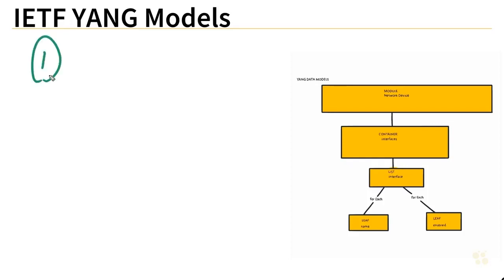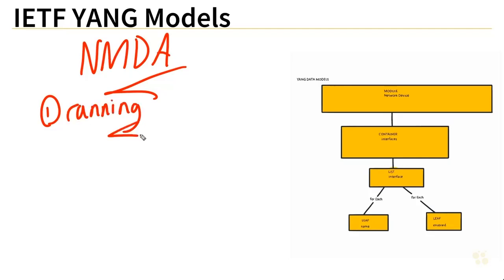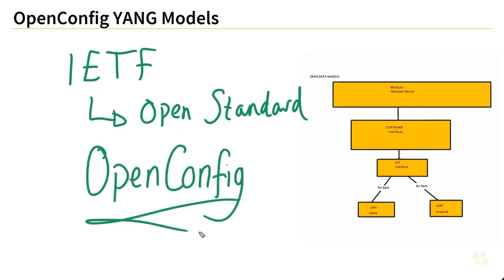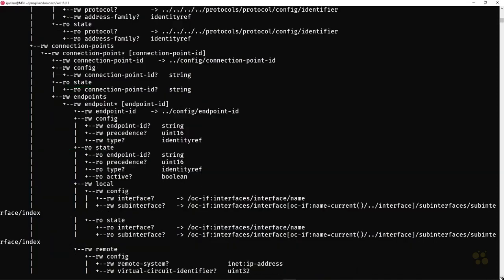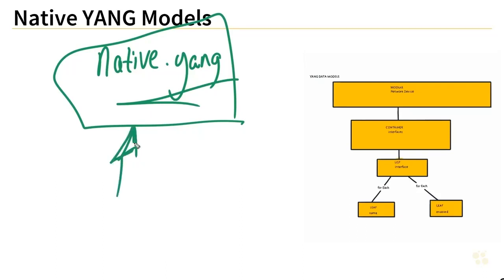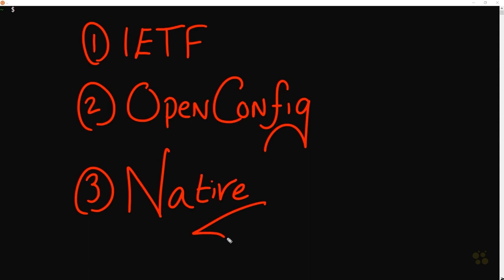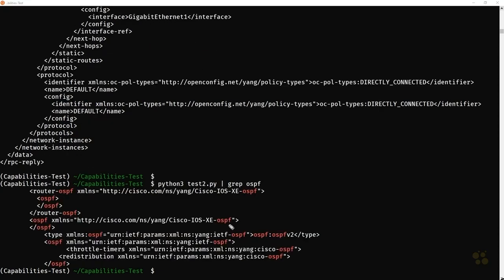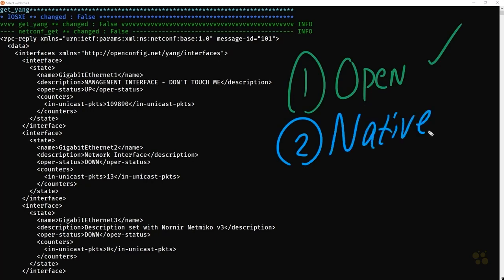26. Understand YANG-Based Network Automation